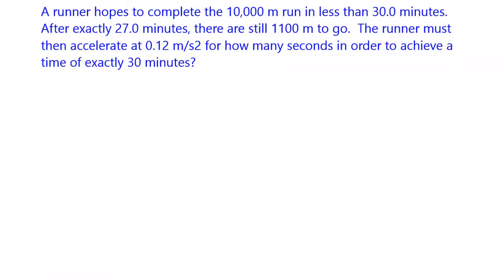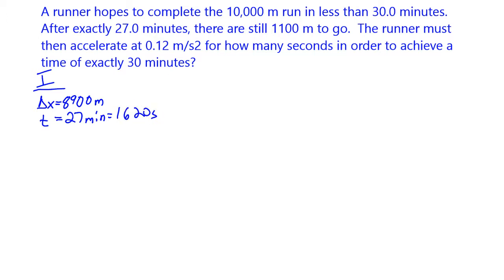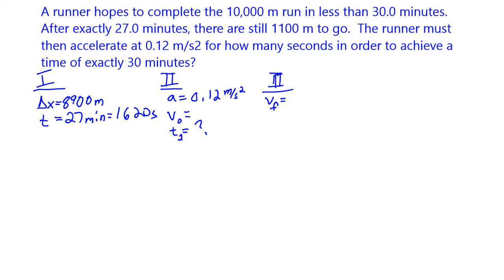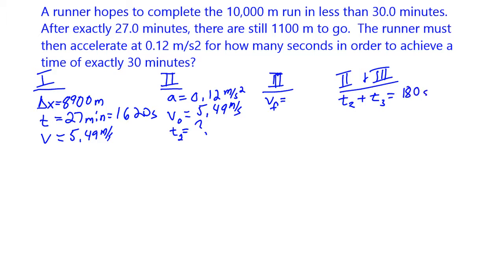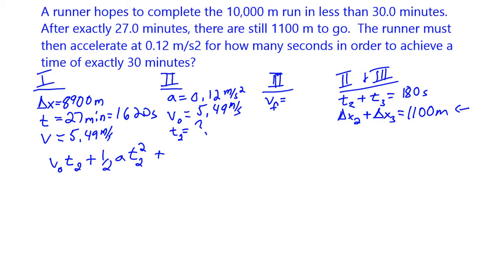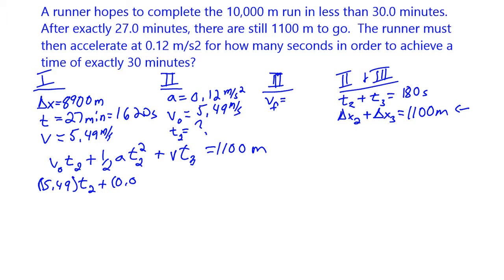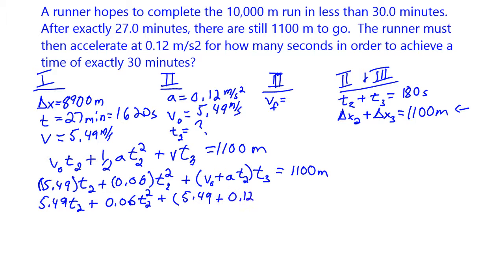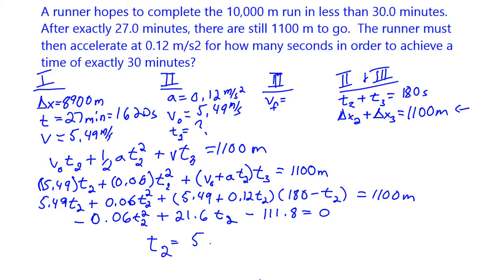1 1 Problem 8 AP